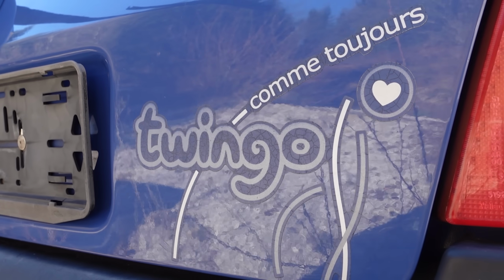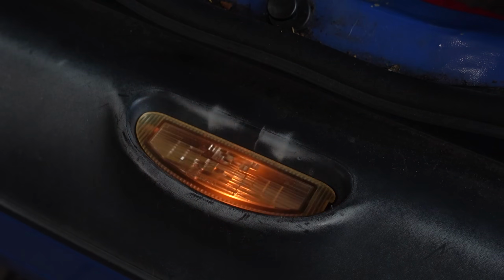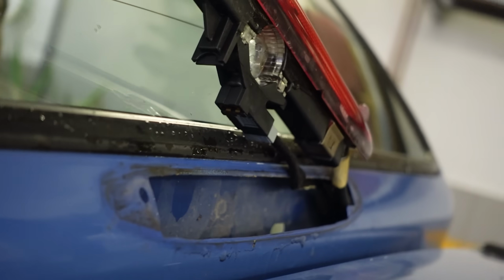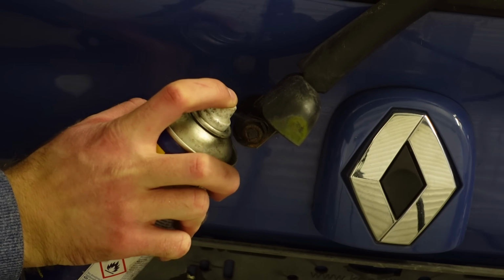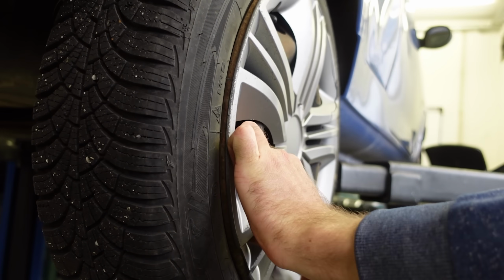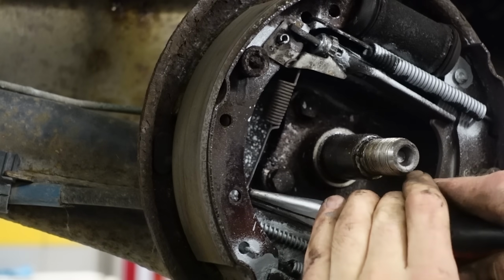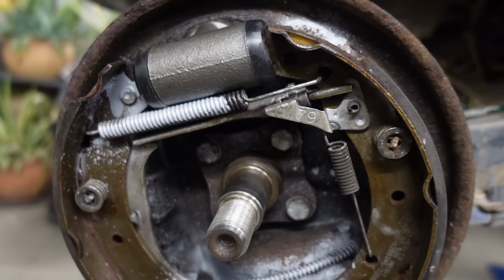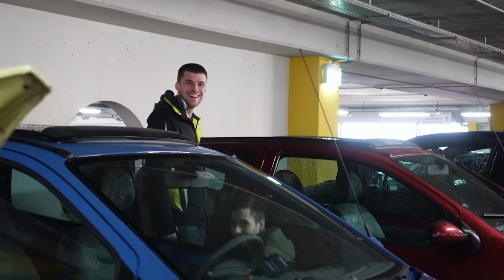Not a thought behind those eyes...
The work on the blue stallion continues. The magnificent Twingo however proves to be a worthy adversary in the battle of me trying to get it to pass tech inspection.
He is a cheeky bugger indeed.
However that will not stop me as I continue fixing it one thing at a time...

Chapters:
0:00 The Blu redemption arc
0:50 The Lights saga
4:18 The Tale of Washers & Wipers
7:02 The Ballad of Brakes
11:05 The Nuggetopoli Mini Meet